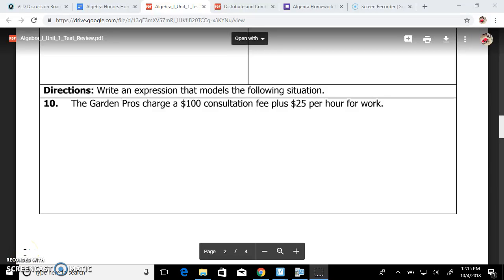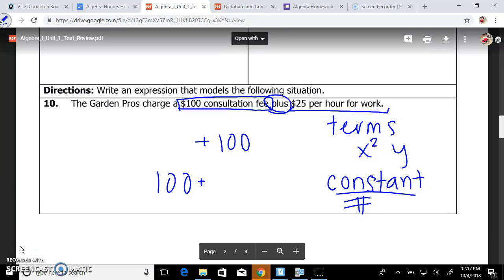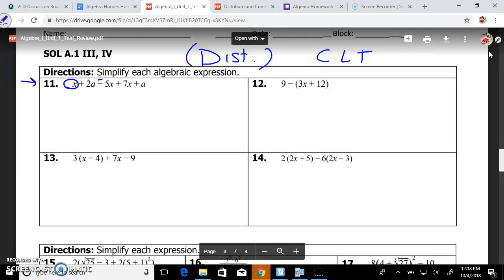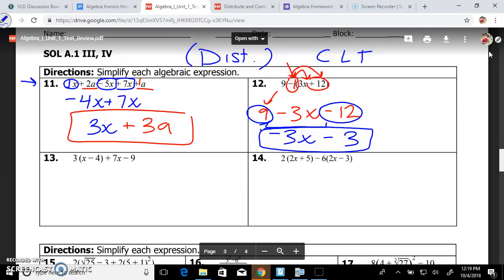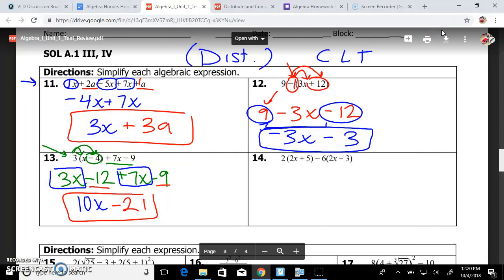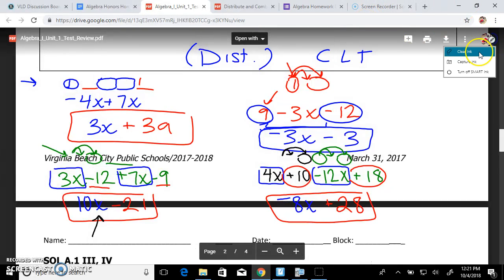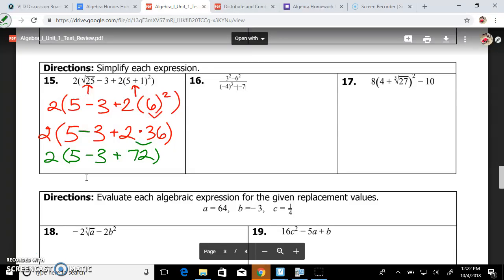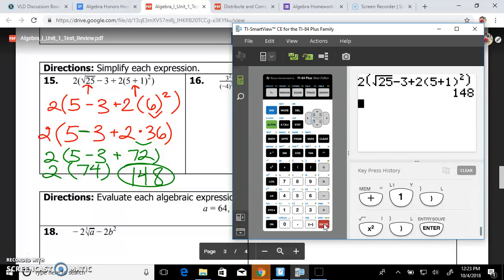Algebra Unit 1 Review 10 15